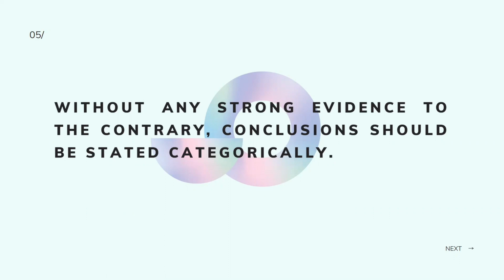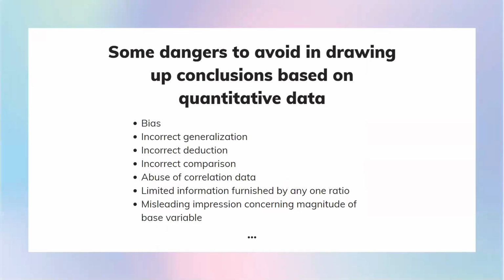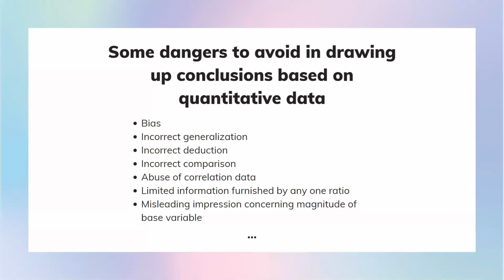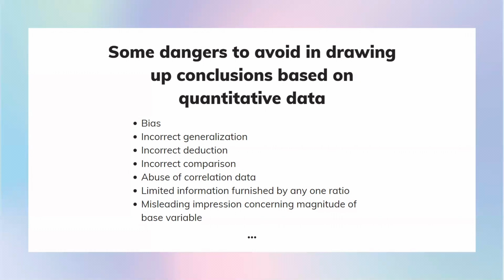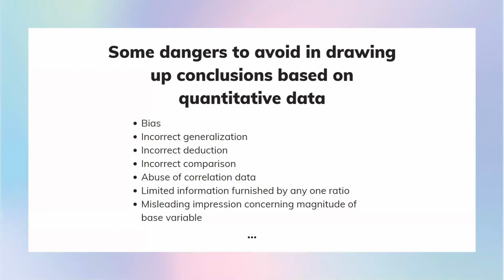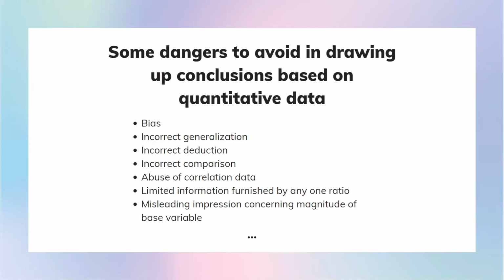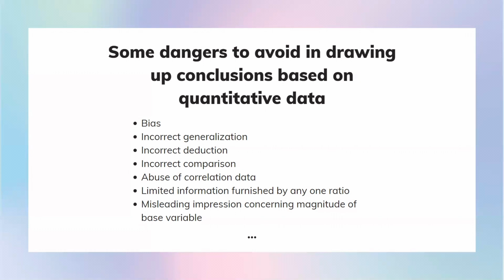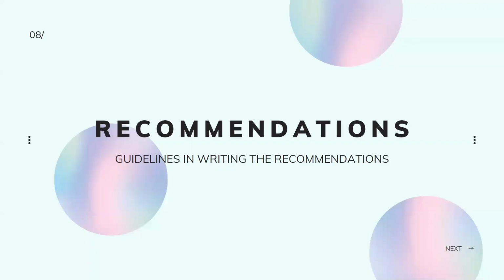| Conclusions & Recommendations | Basics in Educational Research Writing |